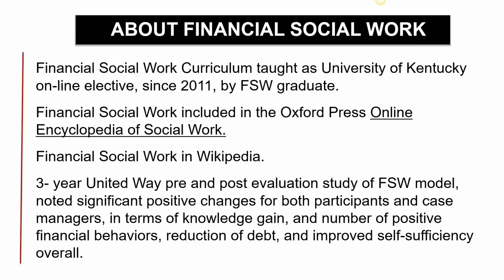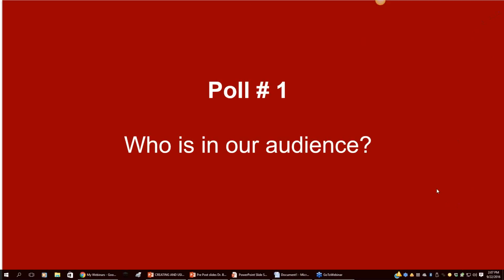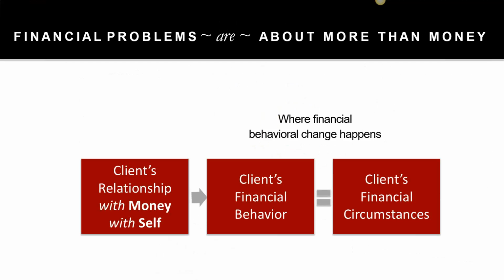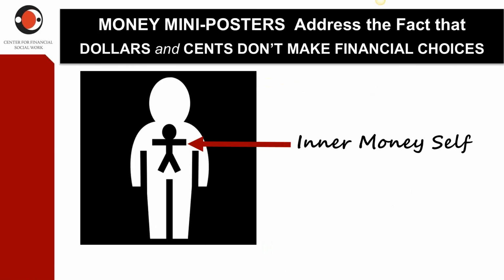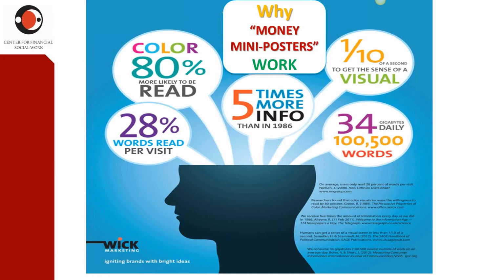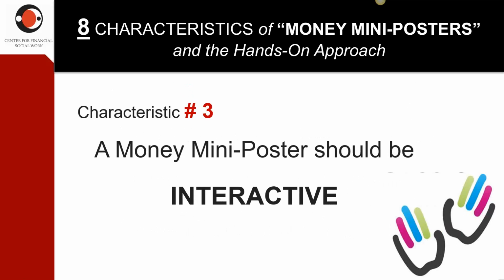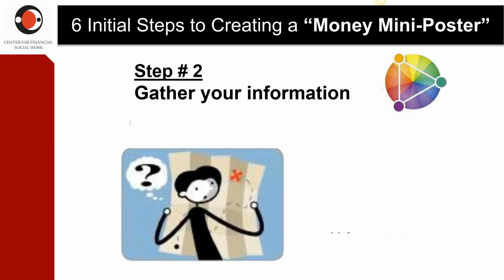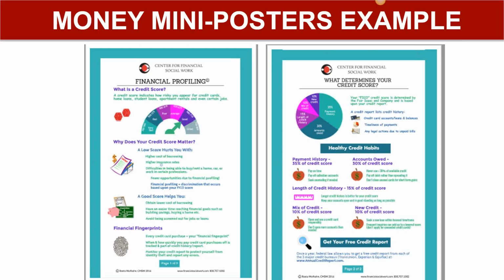Creating, Engaging and Using Money Mini-Posters With Clients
If you’ve ever wished for an easier way to guide clients through important financial concepts, "Money Mini-Posters" are the tool for you. They provide a client-centered, hands-on approach that encourages clients to establish healthy money habits in a manner and at a pace that makes sense for them.